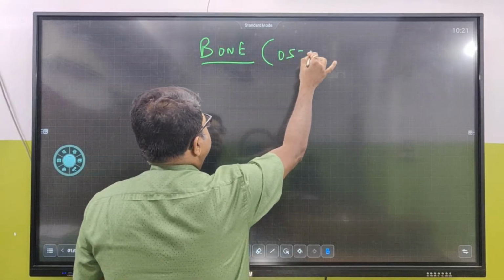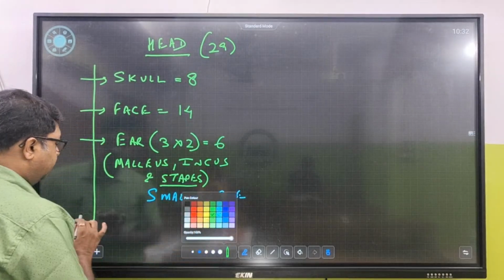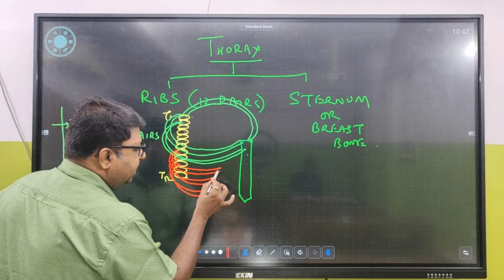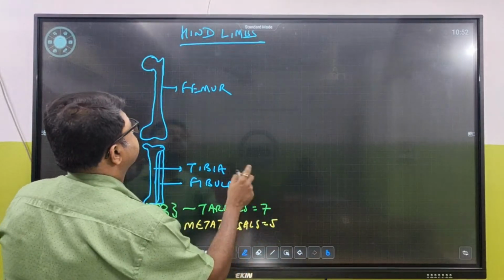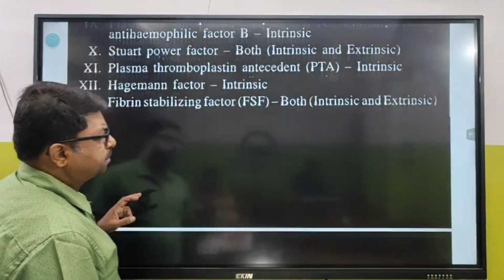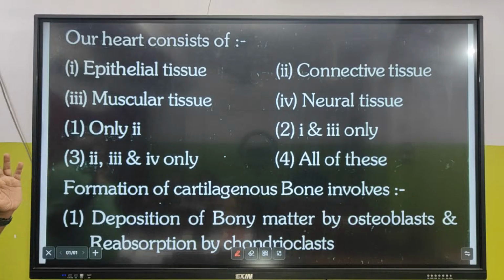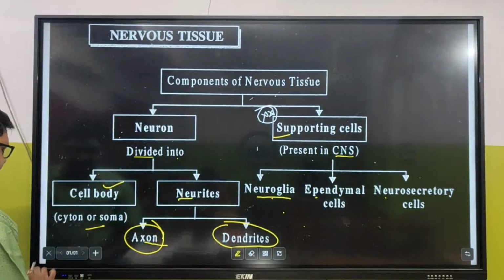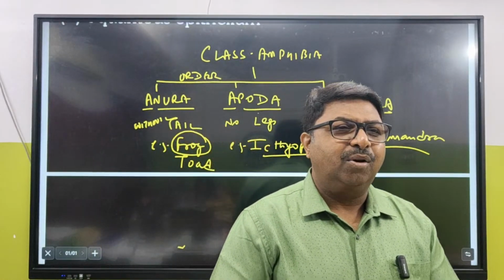Class 11 Biology - STRUCTURAL ORGANISATION IN ANIMALS ONE SHOT | NEET PYQs | NEET 2026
Ujjal Roy explains Class 11th STRUCTURAL ORGANISATION IN ANIMALS chapter in detail .This video is perfect for CBSE 2026-27 Class 11th/12th exams , NEET 2026 Aspirants & All My Bio Students .

Thumbnail Creator - Sudipto
Video Editor - Sudipto Studio
Good luck with your studies! 🎓✨
🔥 Your hard work + Our guidance = Life Success

💯 Best wishes to all NEET 2026 aspirants! Stay focused, keep pushing forward, and believe in yourself. Your dreams are within reach, and we are here to support you every step of the way! 🚀✨